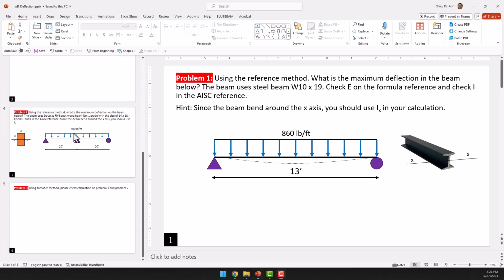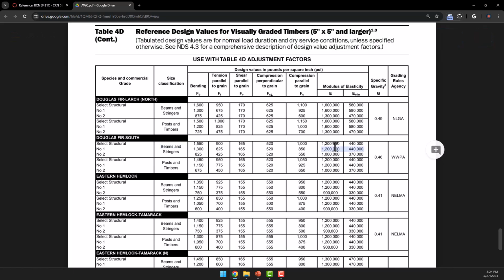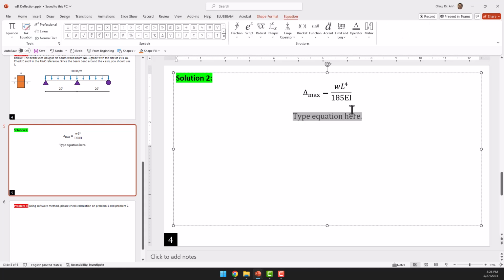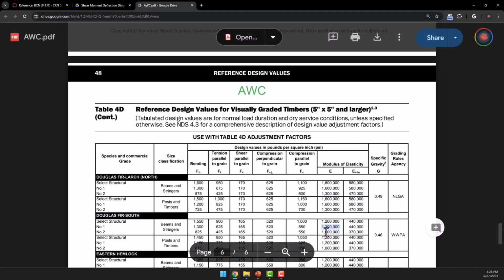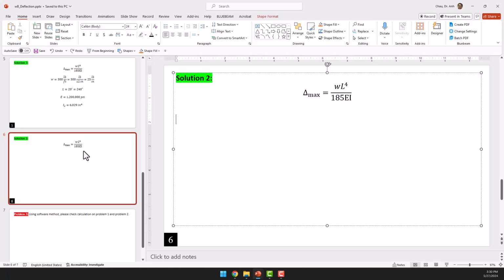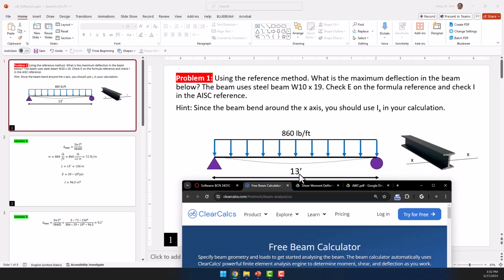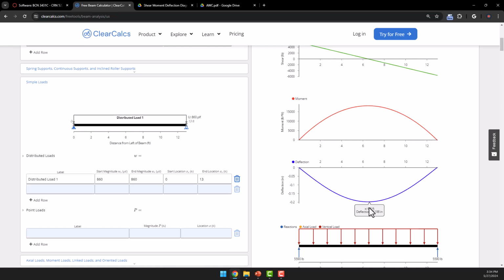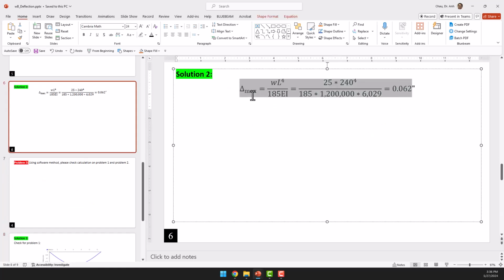Structures for Construction - Worksheet 4B - Problem 2 & 3